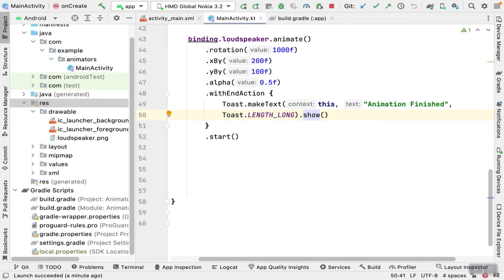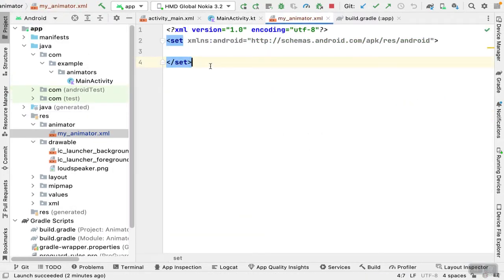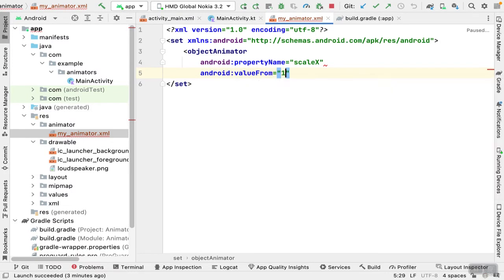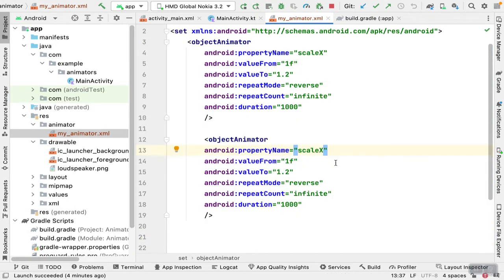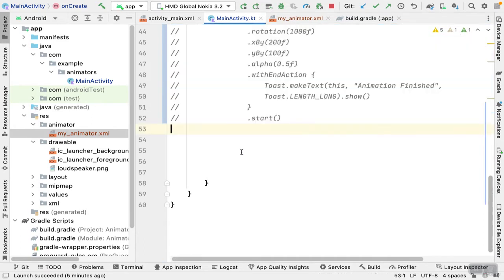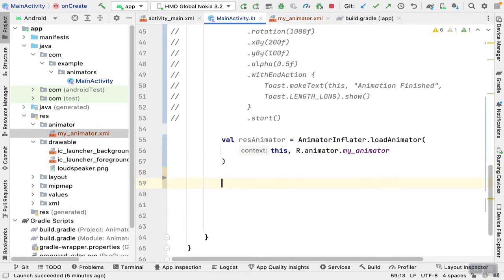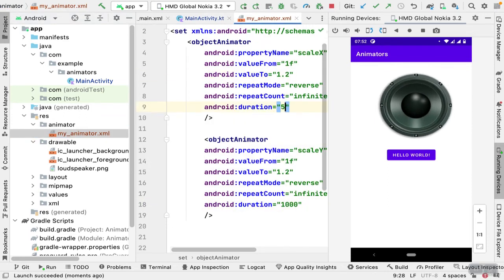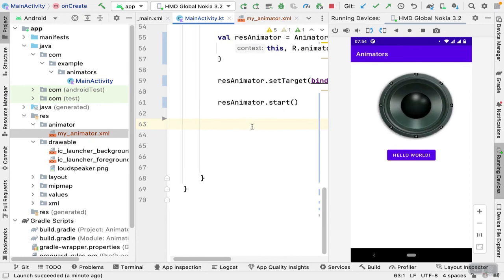Define Animator Resources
Define animators in XML resources